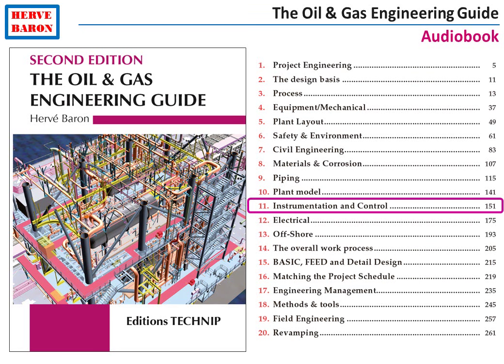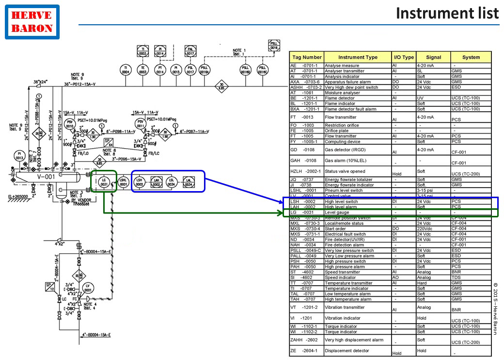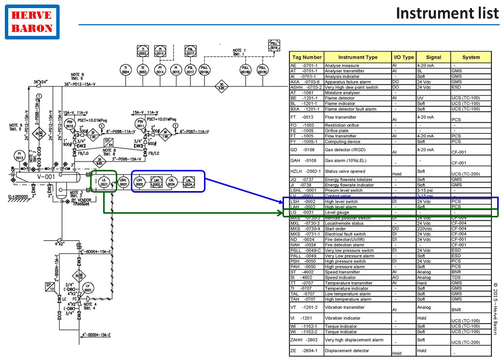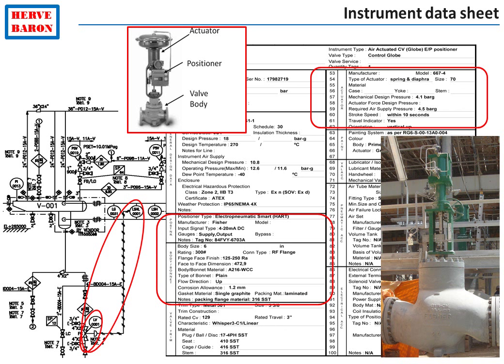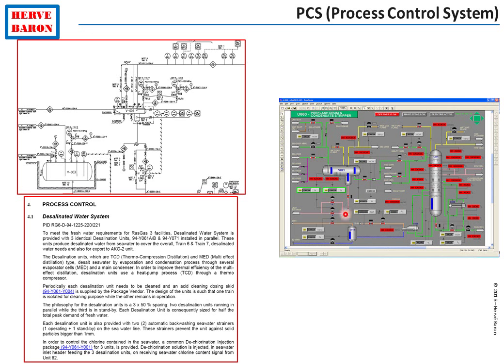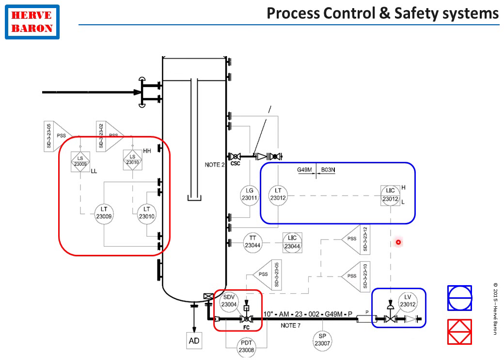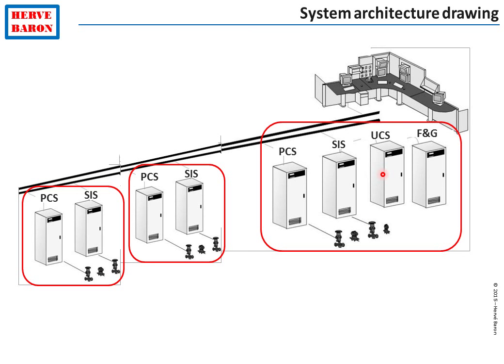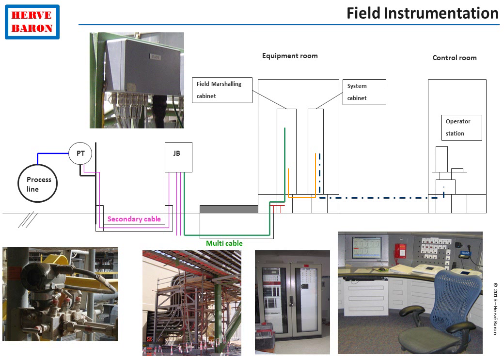Oil & Gas Engineering Audiobook - Chapter 11 Instrumentation & Automation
Description of the work and deliverables of the Instrumentation & Automation discipline